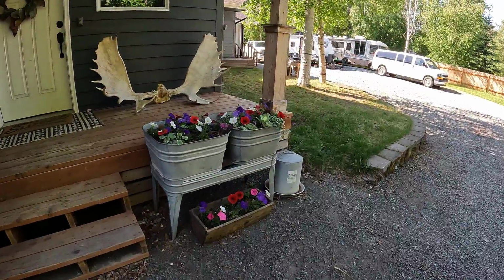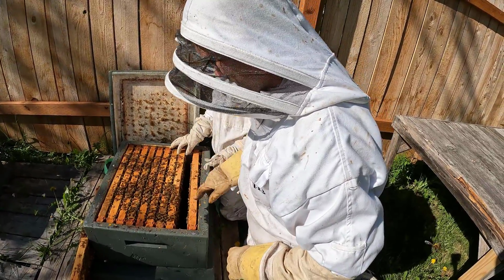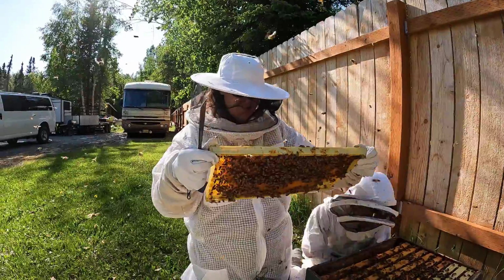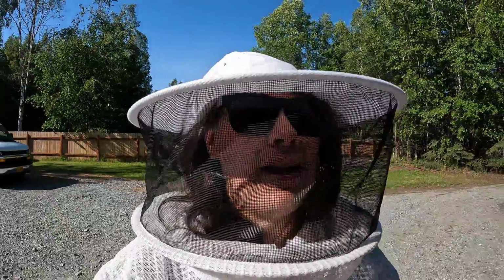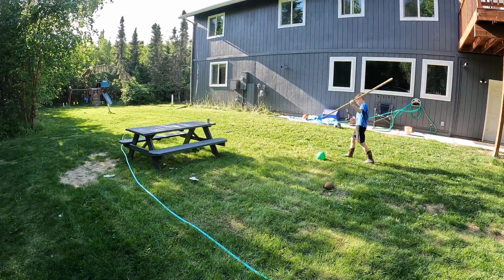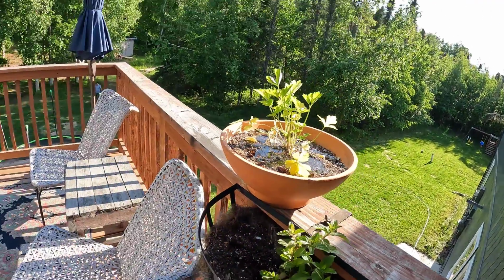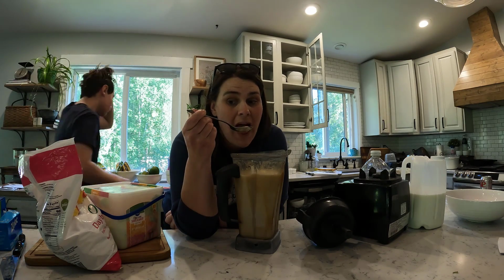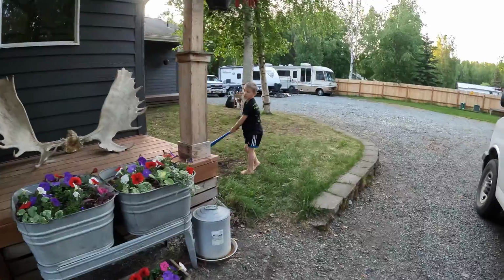A RARE Sunny Day Checking the Garden & Beehives | Alaska Summer 2023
It has been a cold summer so we are taking advantage of this rare sunny day and checking the garden and beehives. Also, we are prepping for another summer adventure so come hang out with us.

Jamba Juice Copycat Smoothie
1 cup peach white cranberry juice
1/2 cup milk
1 scoop sherbet
1 cup frozen mango, peach, and pineapple ( mix from Costco, just leave out the strawberries for a different smoothie)
Mix well in a blender! Enjoy!

Packages/Letters:
Lauren Hamm